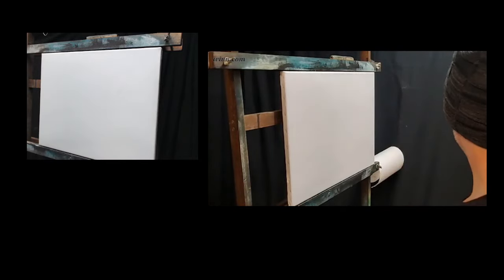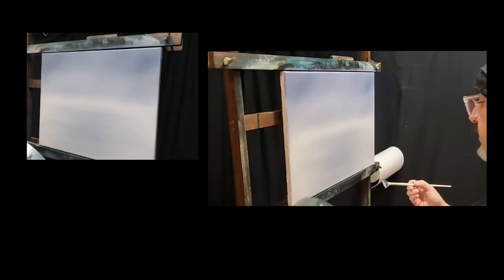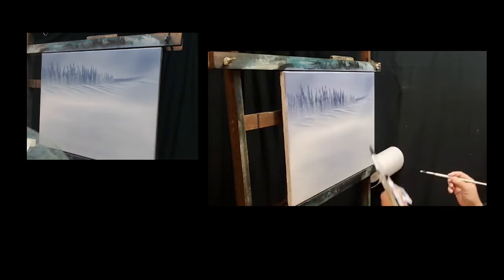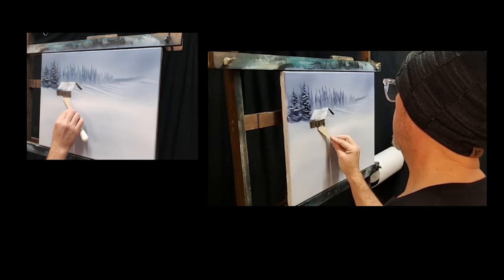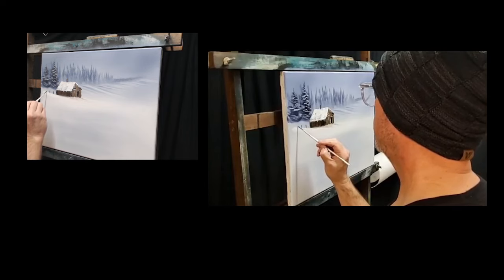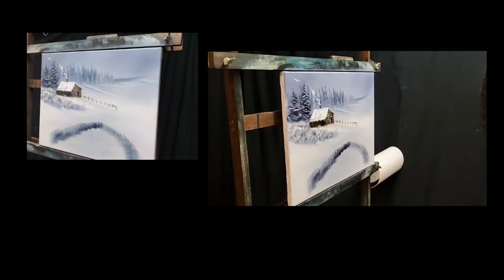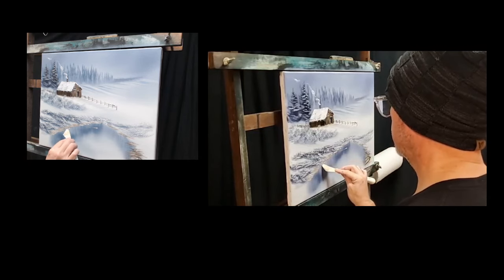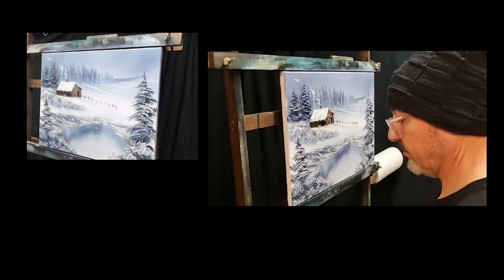NEW Dual Camera Angle! | Purple Splendor: Progress Not Perfection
Welcome to another tutorial in the "Progress Not Perfection" series, where today we'll practice another "Purple Splendor" piece, but on a new camera angle! Follow along this oil painting course for tips and techniques presented by Dan Willcox, a Certified Ross Instructor.

ALL supplies (paints, brushes, canvases, etc.) used throughout the video can be purchased